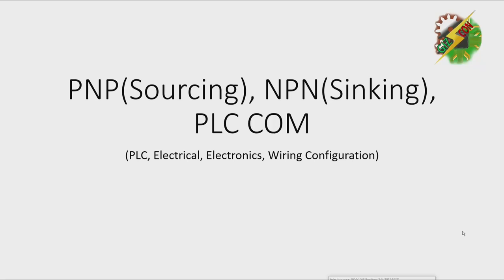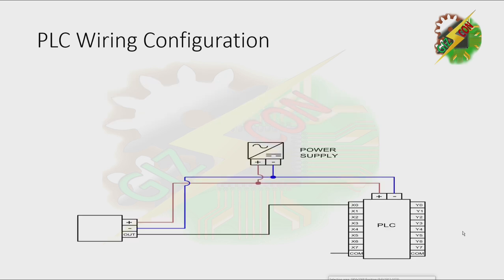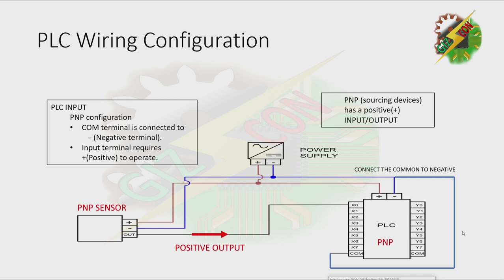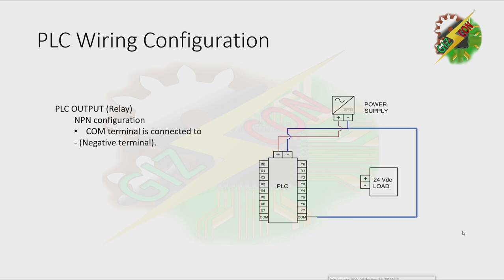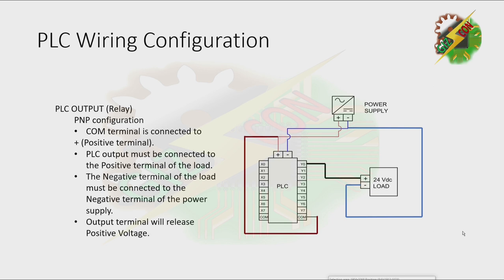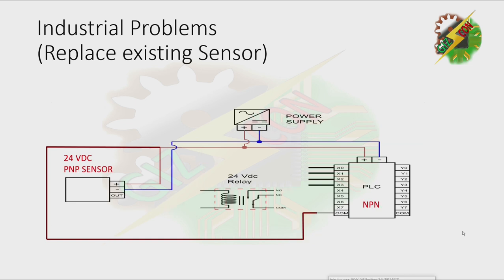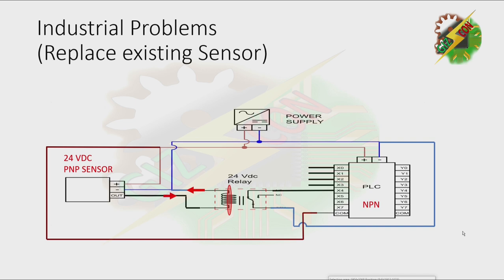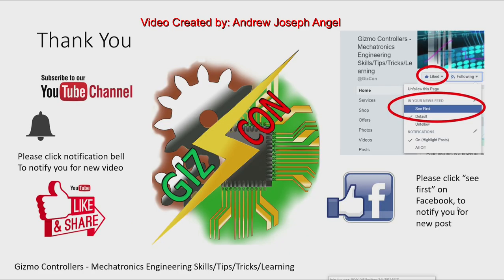PLC Wiring Configuration NPN PNP PLC COM port Connection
This Video Shows the Different wiring configuration of PLC

Some of the pictures that I used on my video are not mine I download it on google